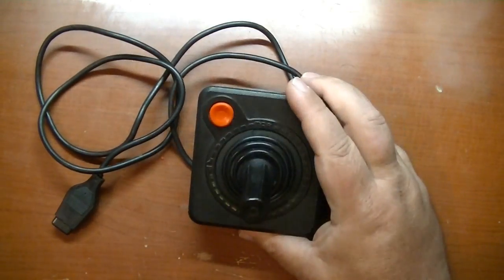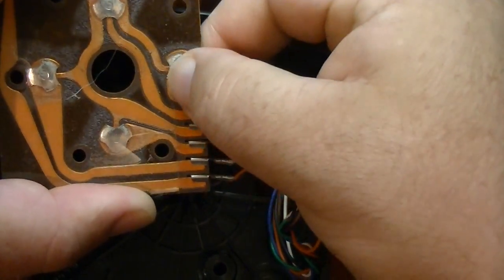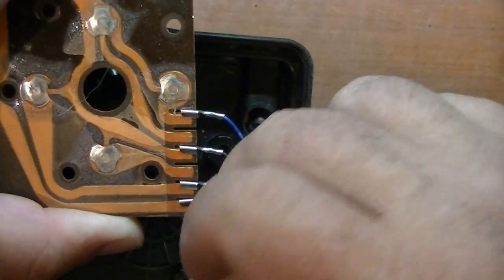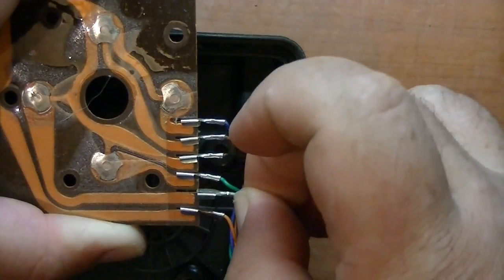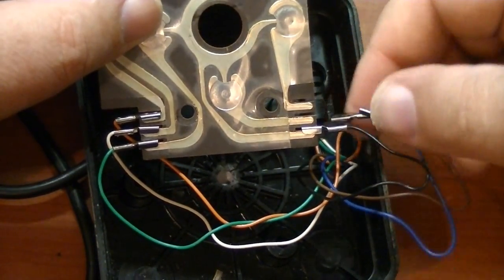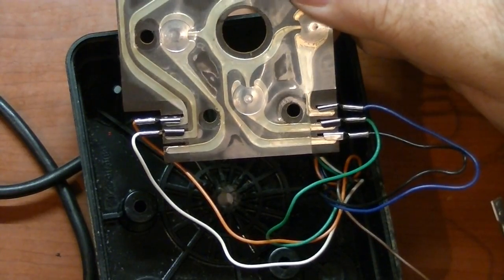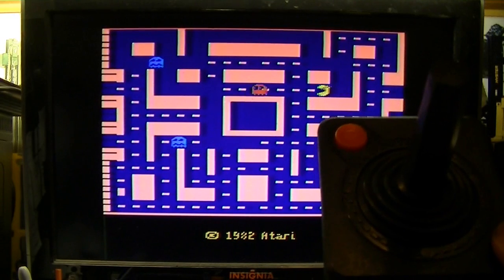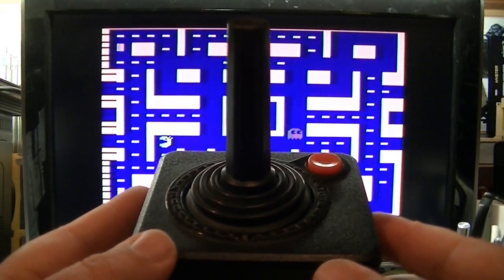Atari 2600 Joystick Conversion for Left Handed Use!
Rewire you Atari 2600 joystick for left handed use :)